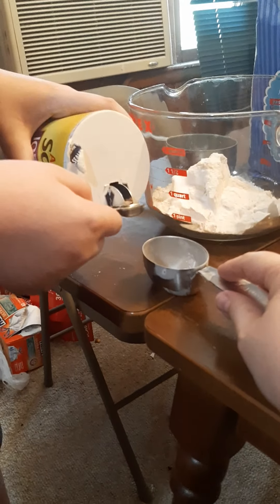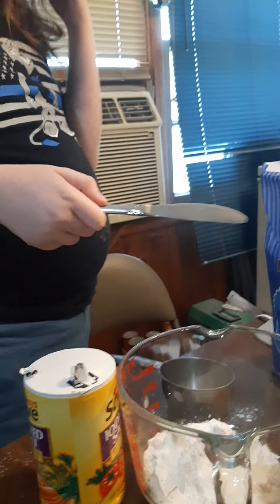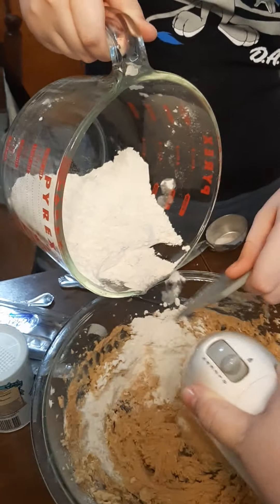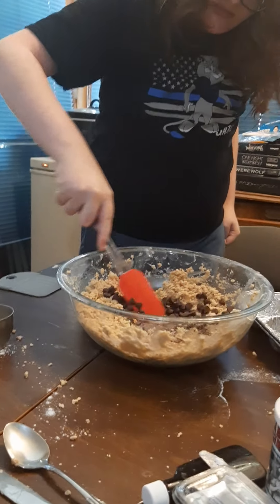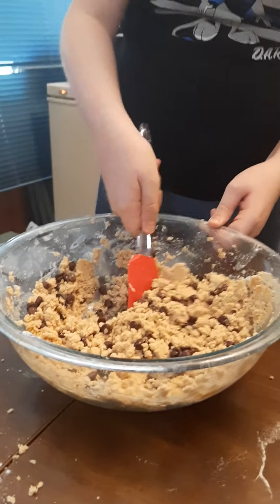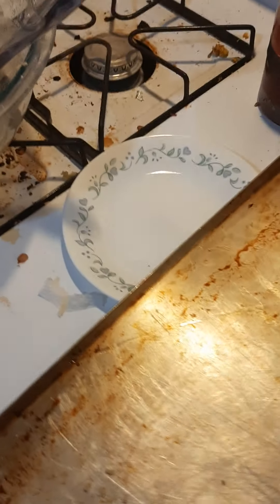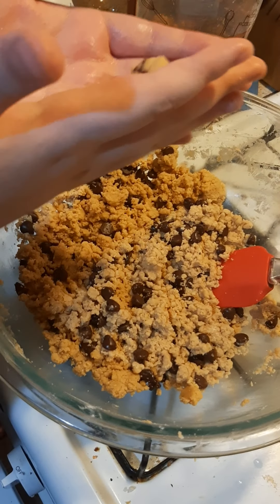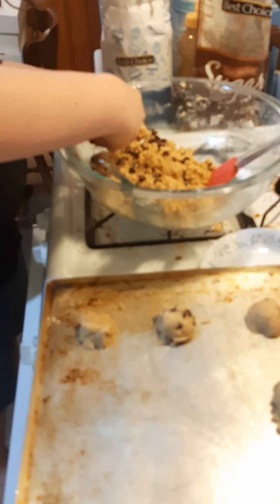Making cookies part 3